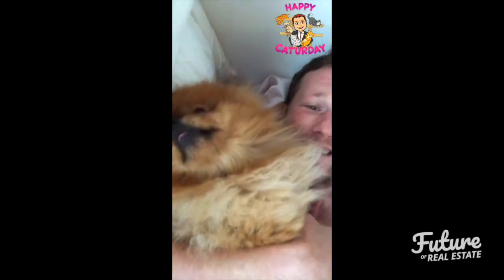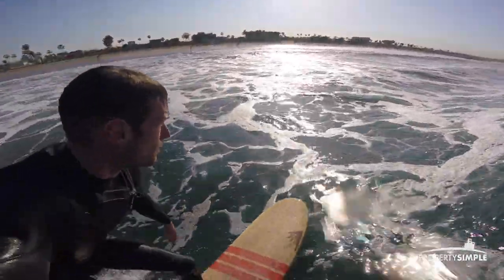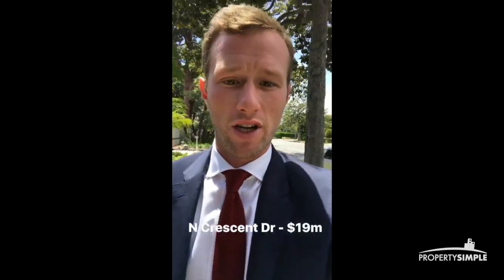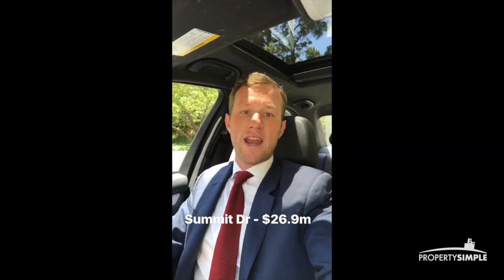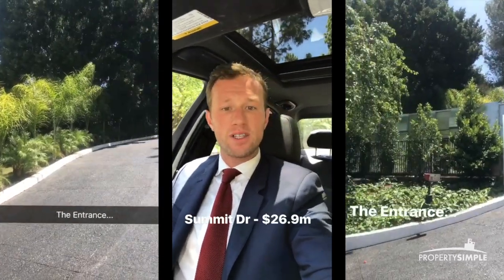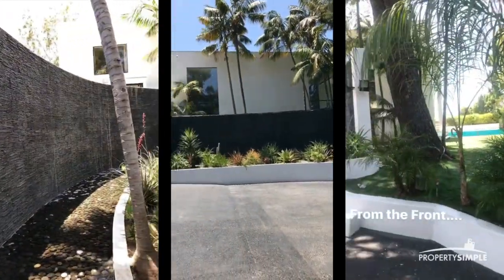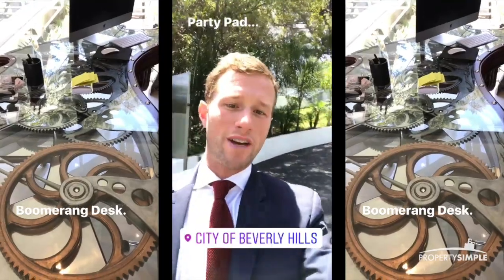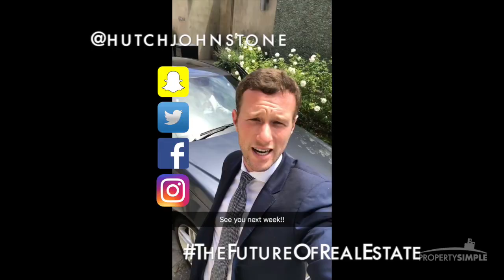Future of Real Estate Season 1 Episode 2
Does George go surfing with Ed? Does this $19m Beverley Hills house do it for you?

Find out as you dive into #FutureOfRealEstate with Ed Hutchinson who is using PropertySimple's AI assistant to beat off the competition in the world's toughest market, Los Angeles.